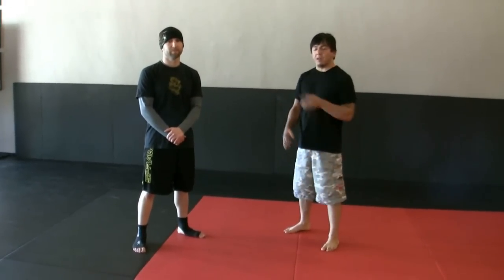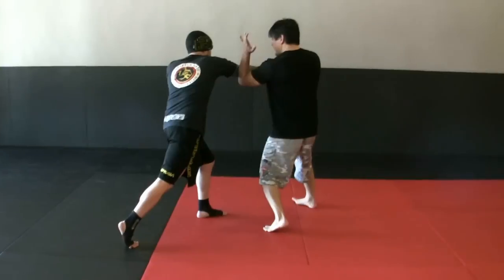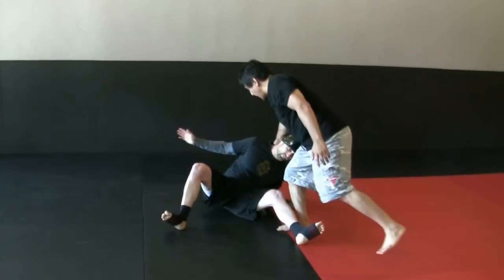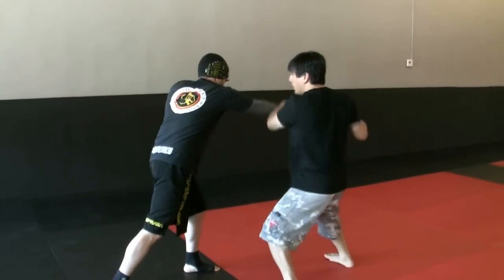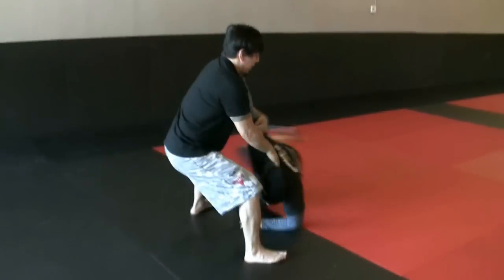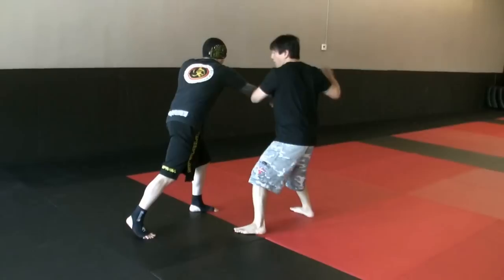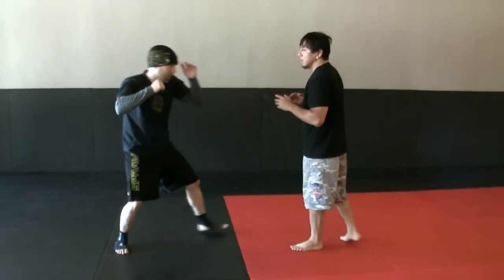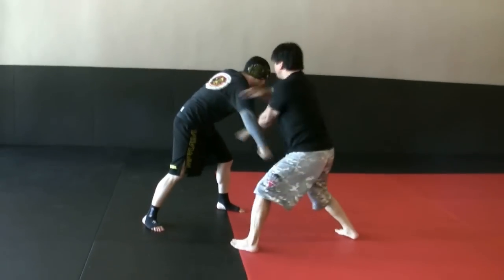Right Cross Counter to Takedown by Steve Baca of Kenpo Karate Evolution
Steve Baca and Eric Kohm showing a few takedown options for a right cross.

Kenpo Karate Evolution
13950 Ventura Blvd.